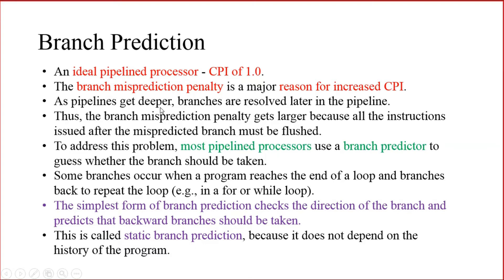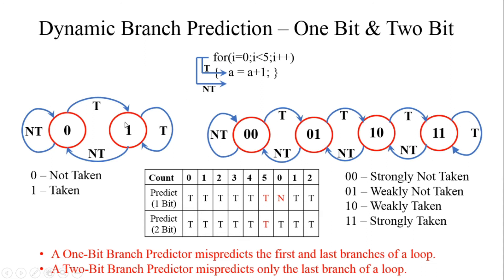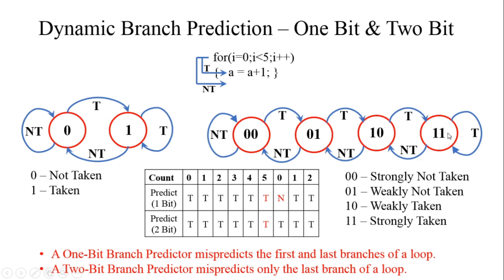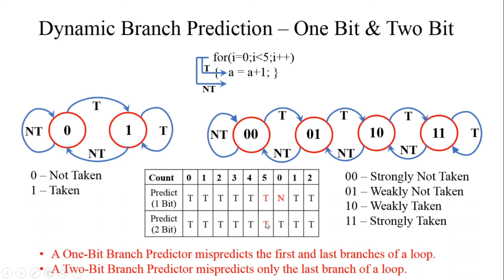Advanced Microarchitecture Branch Prediction | ARM Microarchitecture Part 14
This video describes about the Branch Prediction Technique used in Advanced Microarchitecture. This video also explains about the types of Branch Prediction such as Static Branch Prediction, One Bit and Two Bit Dynamic Branch Prediction.